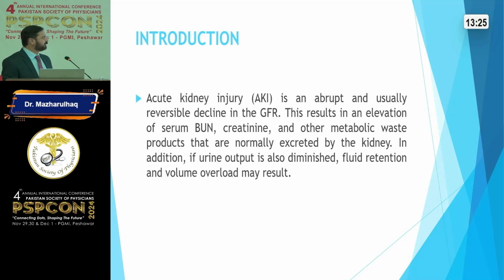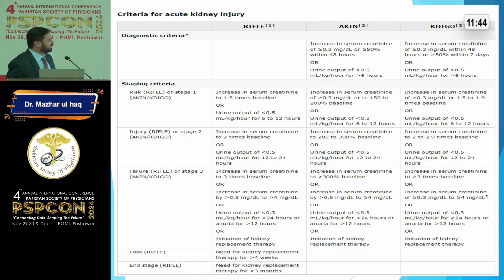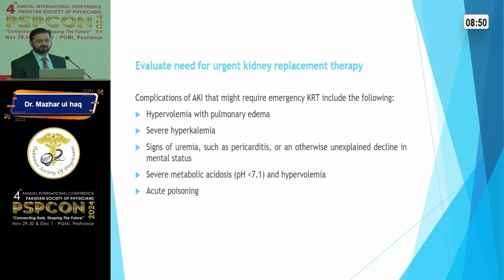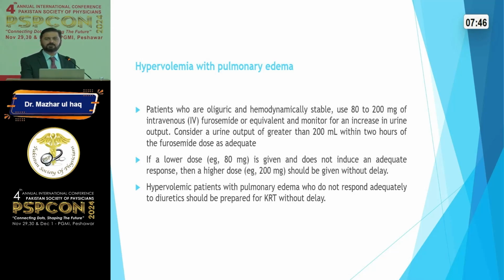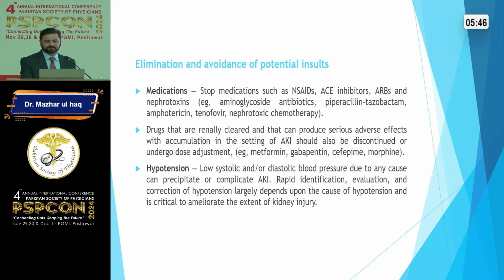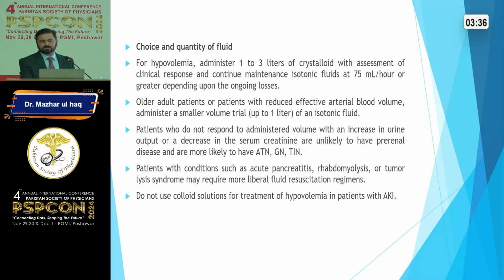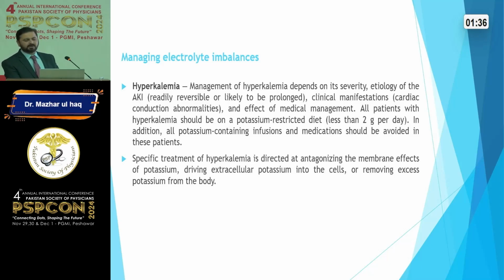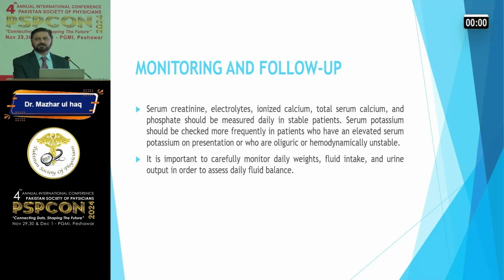Day 02 || Dr. Mazharulhaq || ACUTE MEDICINE EXPANDING HORIZONS FOR